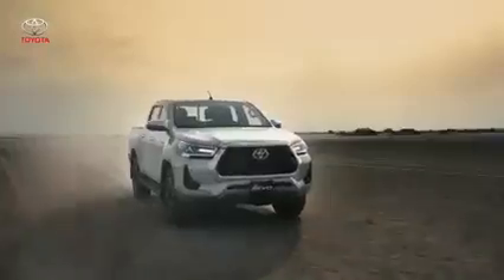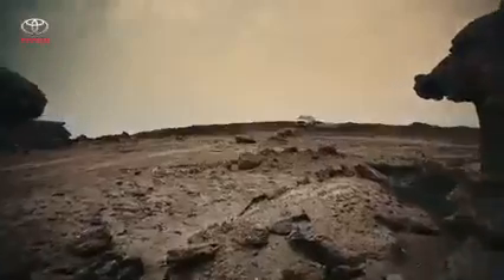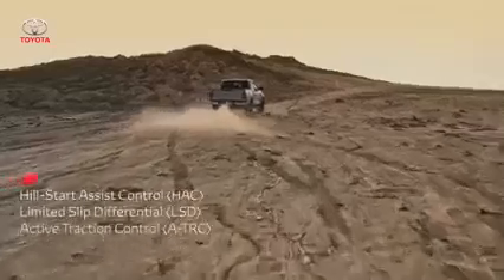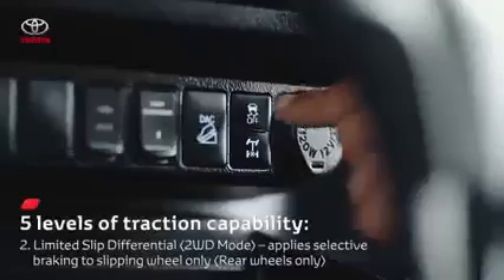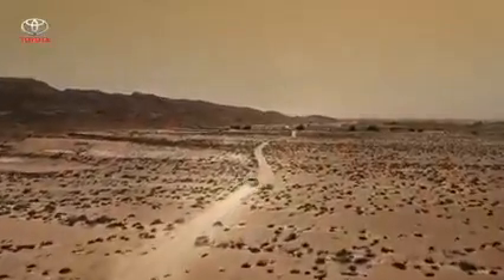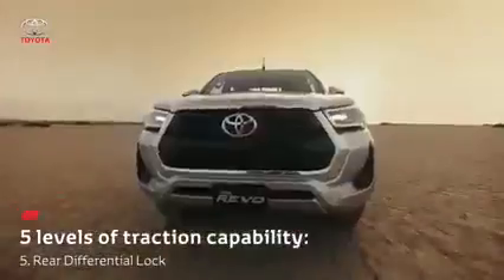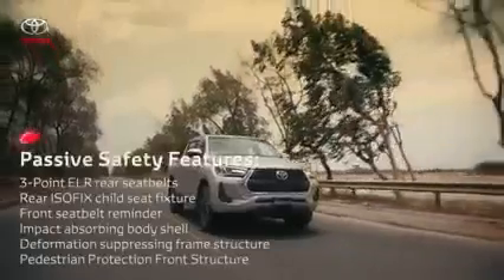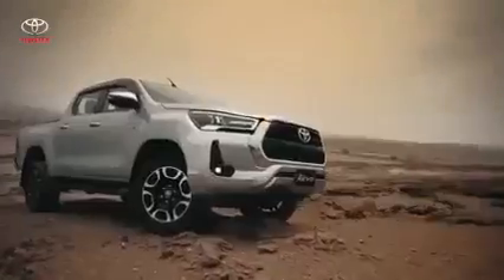TOYOTA REVO 2023/2024 COMPLET VIEW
As an AI language model, I don't have access to real-time information or updates beyond my last training cut-off in September 2021. Therefore, I may not have specific details about the Toyota Revo for the 2023 or 2024 model years.

The Toyota Revo is known by different names in various regions, such as the Hilux Revo or simply the Hilux, depending on the market. It is a popular pickup truck produced by Toyota, and it is sold in many countries around the world.

To get a complete view of the Toyota Revo for the 2023 or 2024 model years, I recommend checking official Toyota websites, automotive news sources, and visiting Toyota dealerships or showrooms closer to those years. There, you can find the most up-to-date information about the specifications, features, design changes, and any improvements made to the Toyota Revo for those model years.

Keep in mind that car models often undergo updates and changes from year to year, so the features and specifications of the 2023 or 2024 Toyota Revo may differ from previous versions. For the latest and most accurate details about the Toyota Revo in 2023 or 2024, refer to official sources and authorized Toyota dealerships.